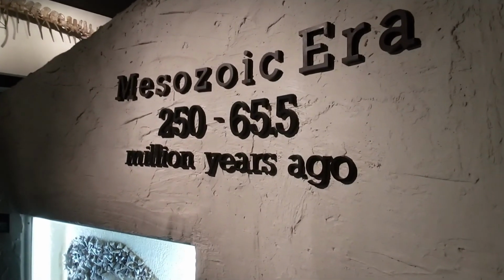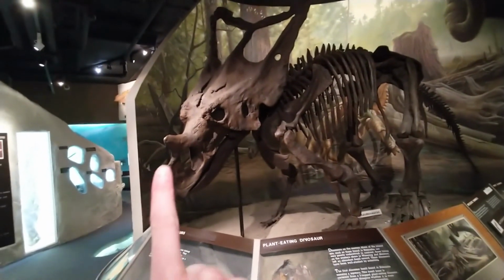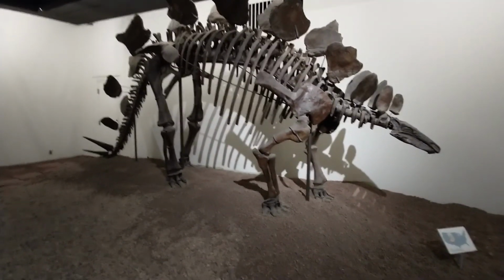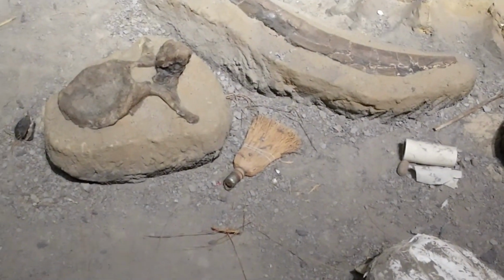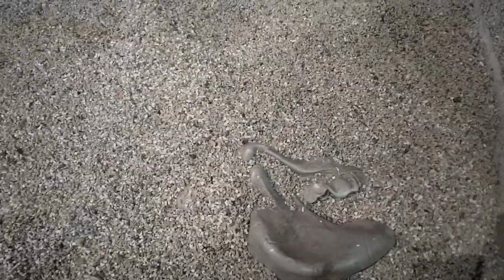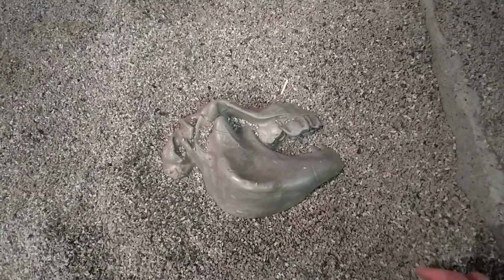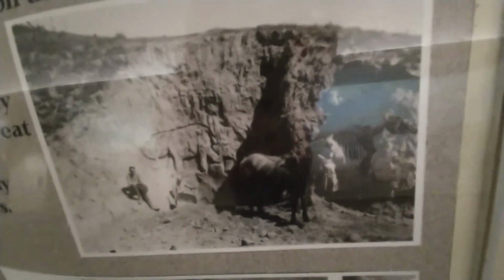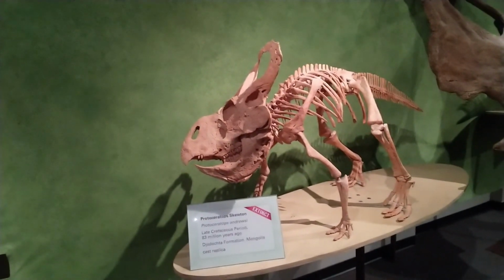A Visit to Morrill Hall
Come with me to Morrill Hall and see some amazing dinosaurs and other ancient creatures!